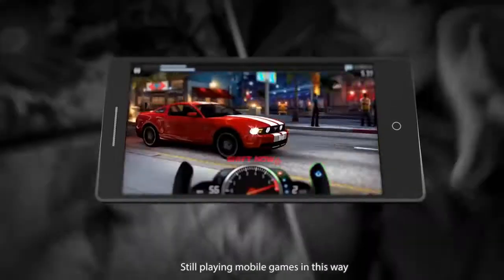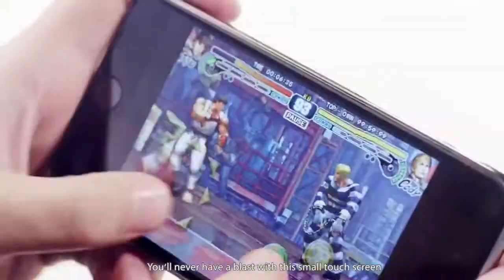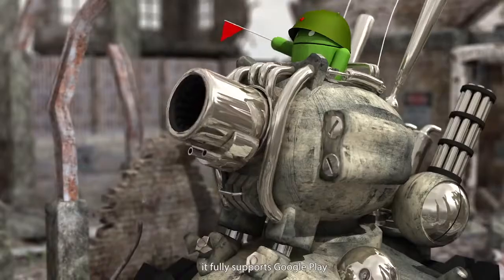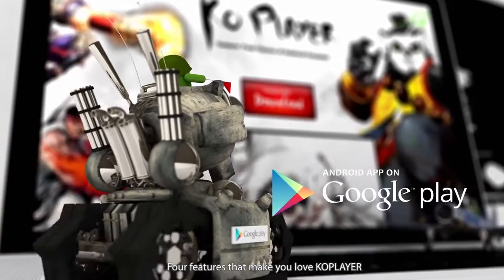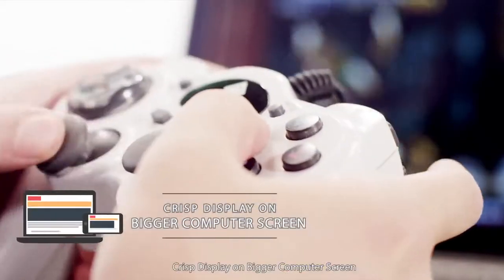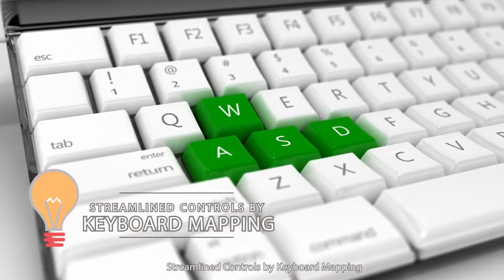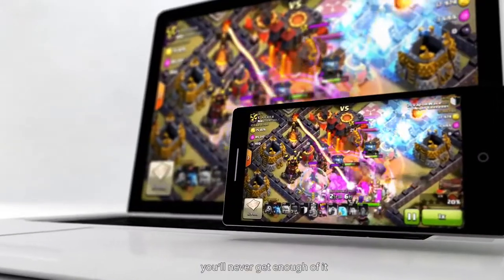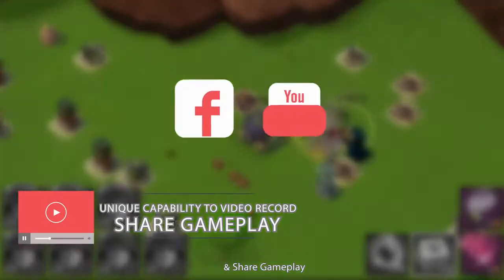KOPLAYER Best Android Emulator for PC | Run Android on Windows | PC Mentor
KOPLAYER
 Best Android Emulator  for PC | Run Android on Windows | PC Mentor
Run Android on Windows

I will show you in this video the best android emulator for PC !!!

I hope you guys will be fine and find my video helpful.